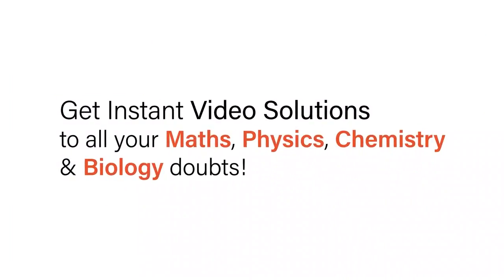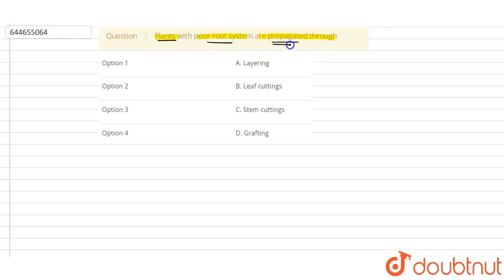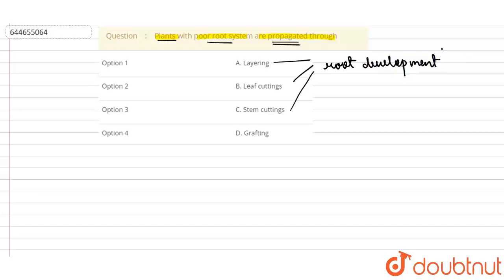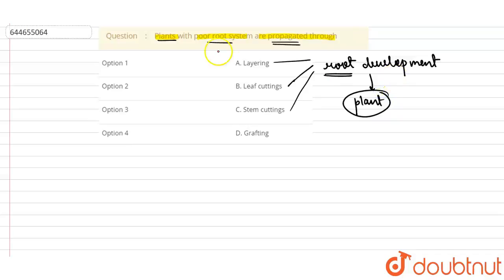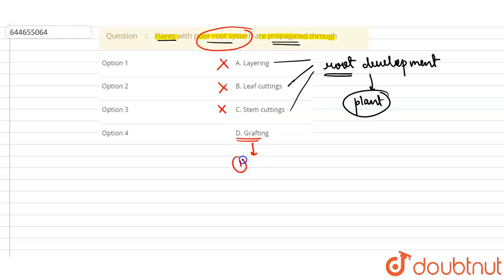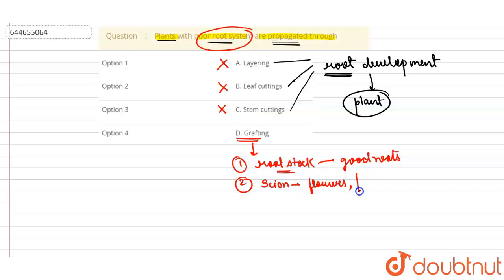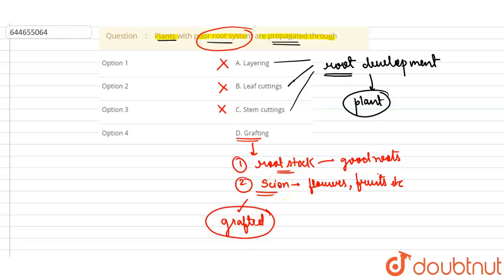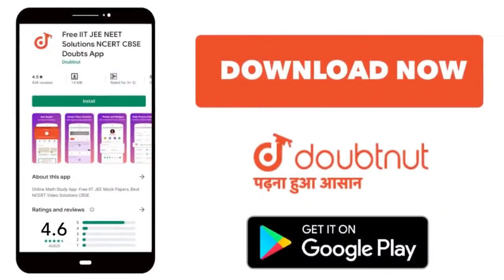Plants with poor root system are propagated through | 12 | REPRODUCTION IN ORGANISMS | BIOLOGY ...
Plants with poor root system are propagated through
Class: 12
Subject: BIOLOGY
Chapter: REPRODUCTION IN ORGANISMS
Board:IIT JEE

👉 Have Any Query? Ask Us.